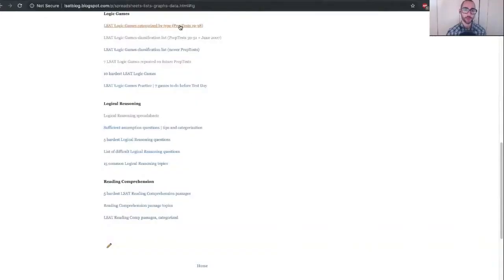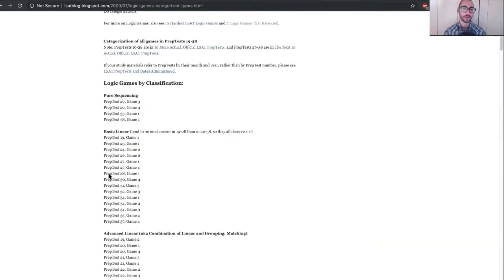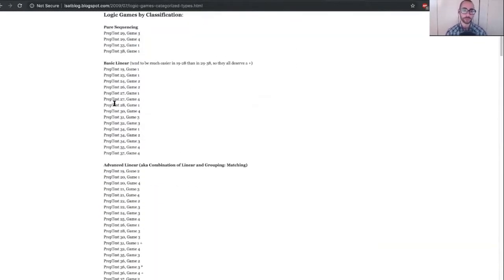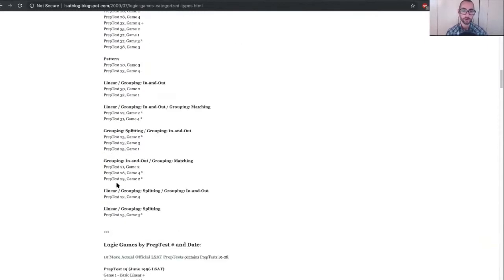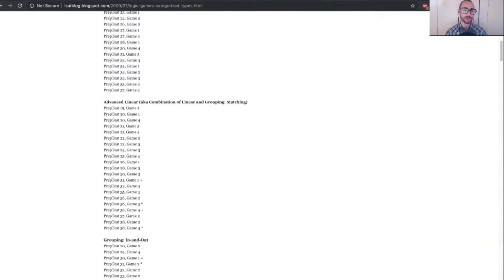How often do Conditional In-Out LSAT Logic Games appear?